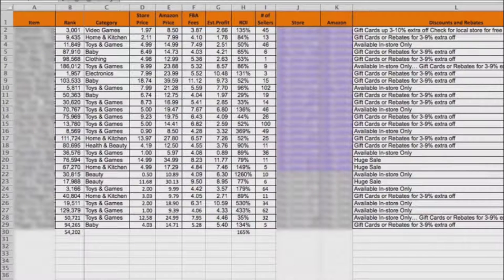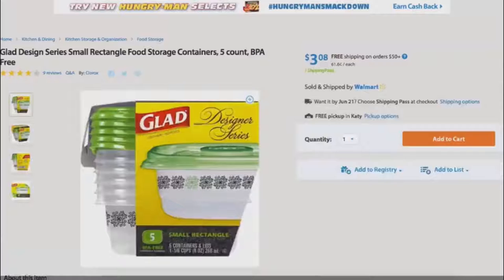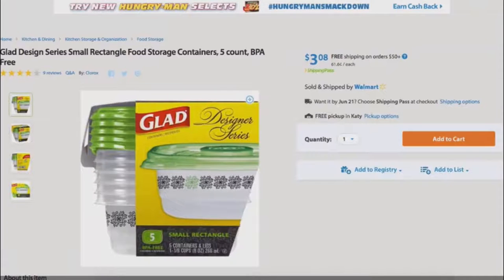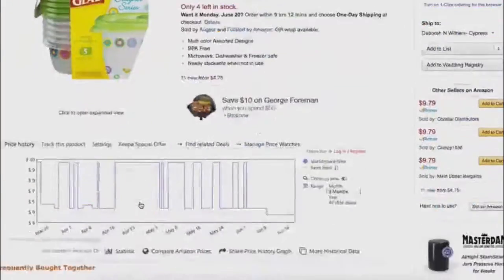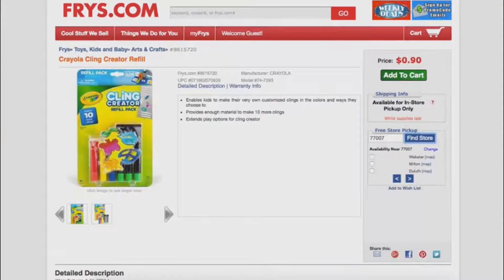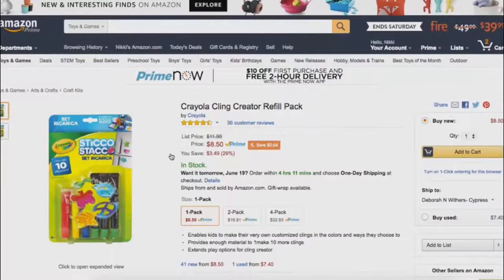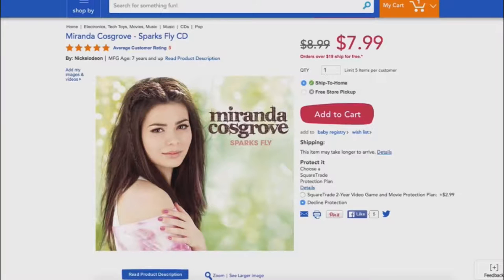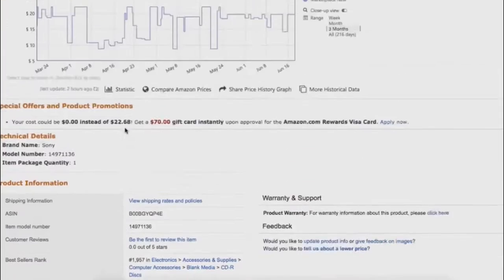INFINii Arbitrage Lists Products To Sell On eBay and Amazon TeamNinjaz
INFINii ARBITRAGE LISTS:
One of the biggest problems we see and the most common question we get asked from people looking to start their own eCommerce work from home business is "What should I sell?" or "Where do I source my products from?

So we were very happy when INFINii released their Arbitrage Lists. These lists REMOVE the problem of finding profitable products to sell!

Every week INFINii's team of expert eCommerce guru's compile a list of products that show profitable products to sell online by either Dropshipping them or by purchasing in store and then selling yourself via your own eCommerce store, eBay, Amazon's FBA or FBM, Shopify...

INFINii COACHING:
Some of our INFINii members want a little more one on one help to get their business up and running faster!

And the INFINii Private Coaching is perfect for them, we can simply plug them in to our awesome INFINii Coaching program where they can select an eCommerce expert to help them in their chosen language and field of interested, FBA, Online Arbitrage, product branding and private labeling...

INFINii SUMMARY:
eCommerce is a Trillion Dollar Worldwide Industry, Learn How You Can Earn With No Recruiting Required!

Thousands of INFINii members have looked outside of their 9-5 lifestyle and have discovered life-changing income by using sites like Amazon and eBay to create their own wealth.

Are you looking for something new, exciting and profitable with NO recruiting required?

Something that works?

In the last 2 years, our members have generated more than 2.4 Billion dollars in eCommerce sales.

This is the future, question is, do you want to be part of it?

INFINii MARKETPLACE:
Vendors = Manufactures
Customers / MarketPlace = INFINii Members
This is where our INFINii Members get exclusive access to find products to sell on their eBay, Amazon, Shopify, INFINii Stores...

Our INFINii members can DropShip from or buy in bulk at very low prices to then sell on their eCommerce sales platforms. Perfect for international INFINii members. INFINii Australia for example.

INFINii TRACKING:
Our INFINii members get access to INFINii Tracking in their INFINIi backoffice to keep track of all their supplier details, it will also let them know if the products go out of stock and if the supplier prices change it will automatically adjust the price for you! Very important for dropshipping!

INFINii REWARDS PLAN:
The INFINii Rewards Plan (INFINii Compensation Plan) offers 4 main ways to earn:

Although you do not have to recruit or sponsor people to earn with INFINii, if you do you can earn additional commissions that can pay you a very good residual income.

INFINii SUPPORT:
Even though the INFINii system is very easy to use, we are here to support you 100% by Phone, Email, Skype, FB etc. - We are here to make sure YOU succeed!

We currently have very successful INFINii Members in the following countries:
INFINii Australia
INFINii USA
INFINii Spain
INFINii UK
INFINii Germany
INFINii Israel
INFINii Canada
INFINii Brazil
INFINii India
INFINii Philippines
INFINii Asia
INFINii Russia and Ukraine
INFINii Hungry and Bulgaria

- Additional Free training and tools

Your endless "eCommerce" possibilities start today!​

George and Merrin Robinson
INFINii and DS Domination Founding Members